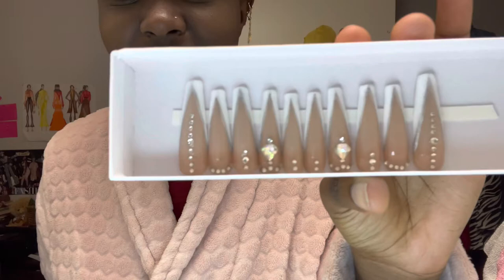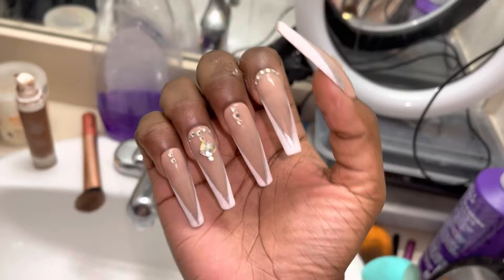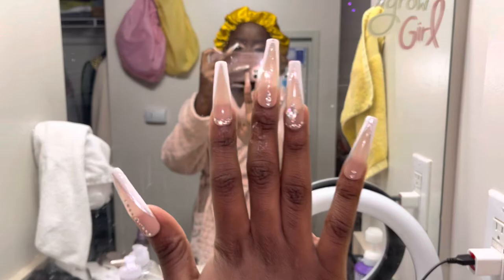College Grad Photoshoot | Vlog